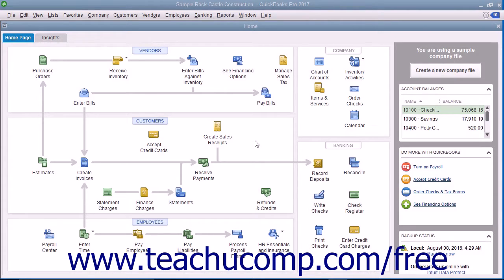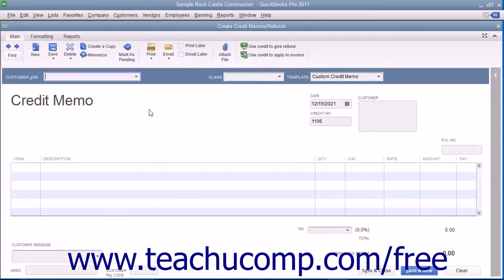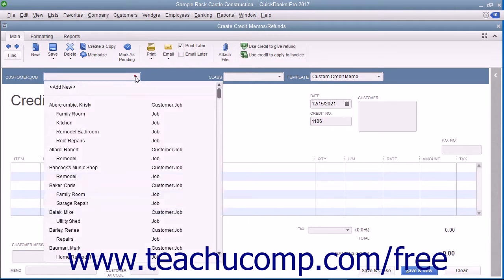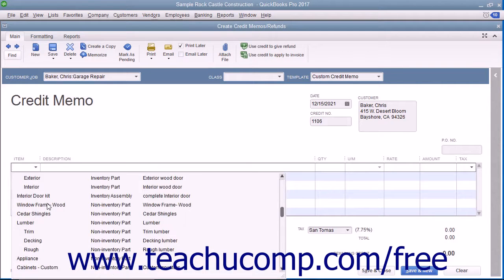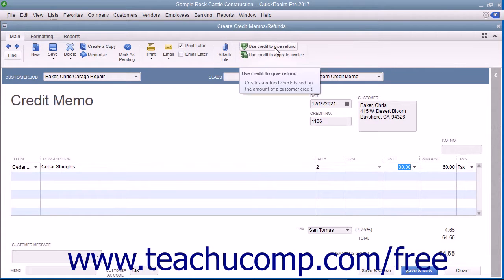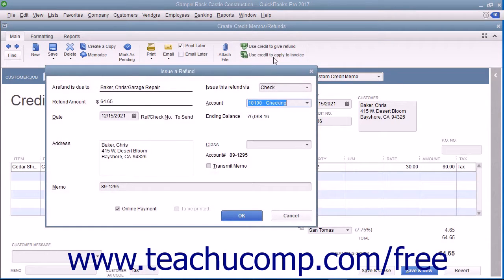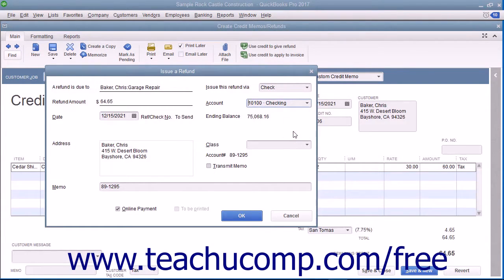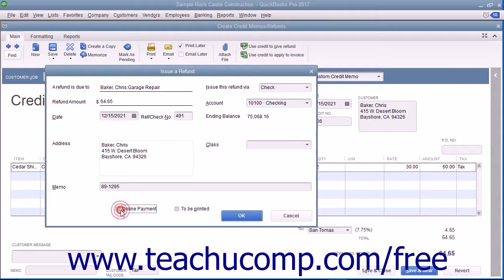QuickBooks Pro 2017 Tutorial Creating a Credit Memo and Refund Check Intuit Training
Learn about Creating a Credit Memo and Refund Check in QuickBooks Pro 2017 A clip from Mastering QuickBooks Made Easy. - the most comprehensive QuickBooks tutorial available. Visit us today!